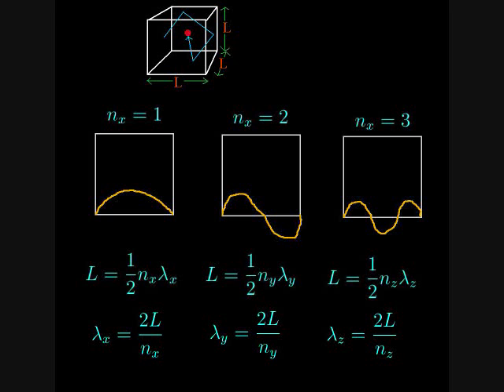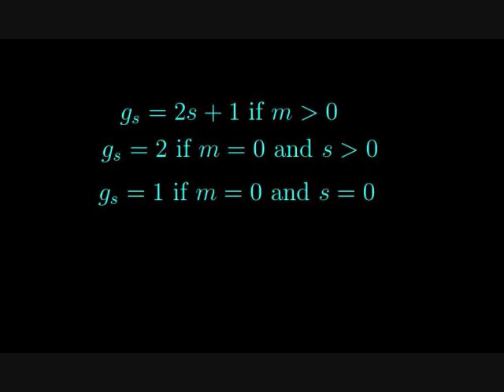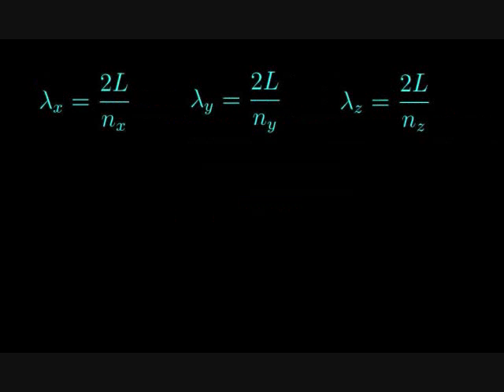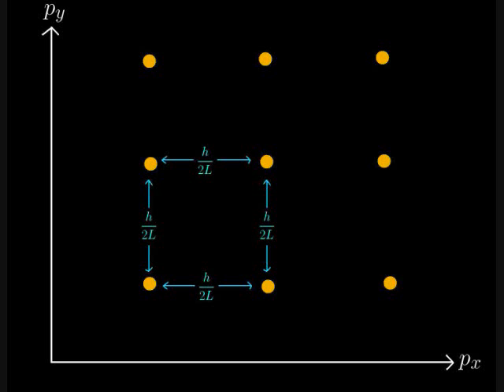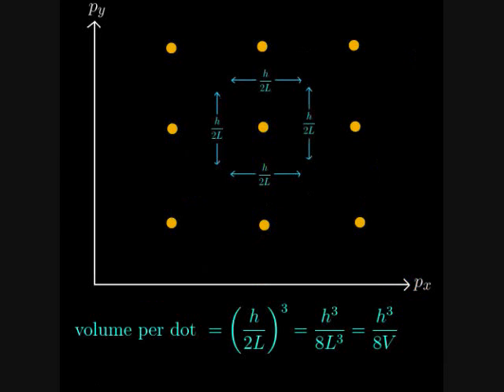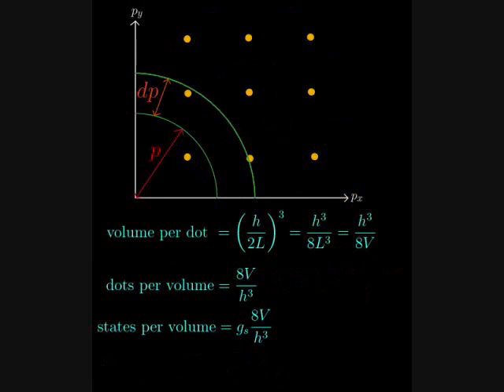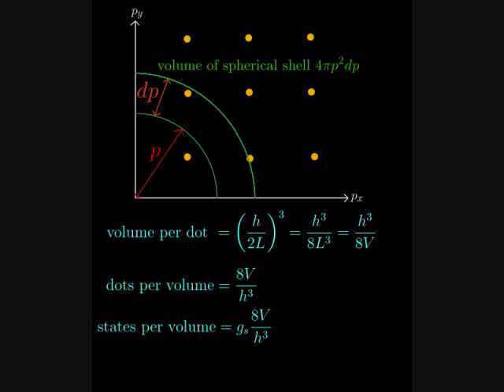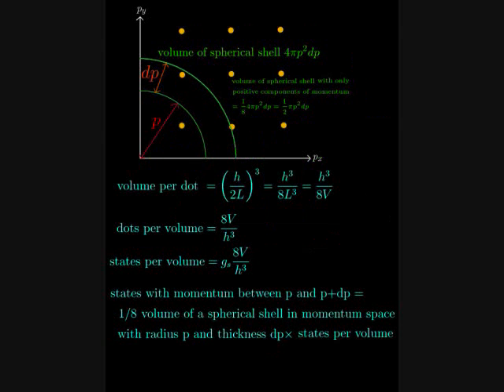density of states of particle in a box